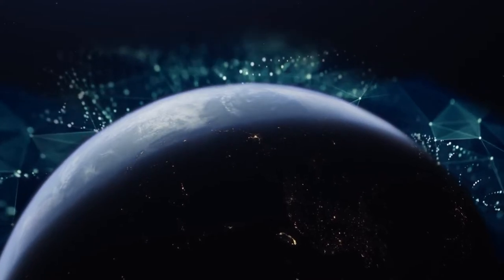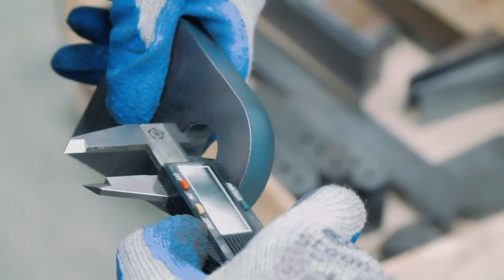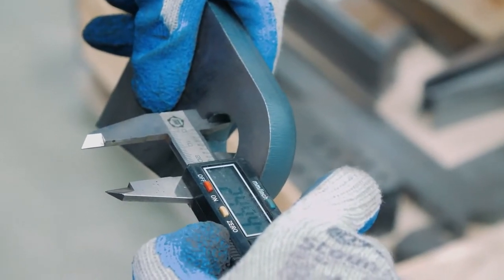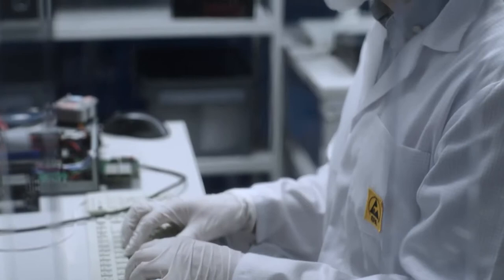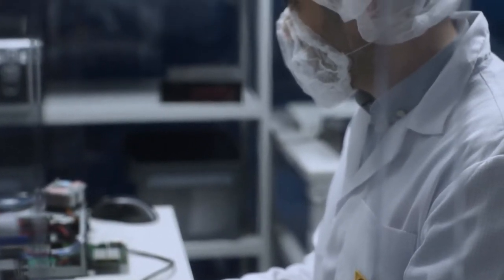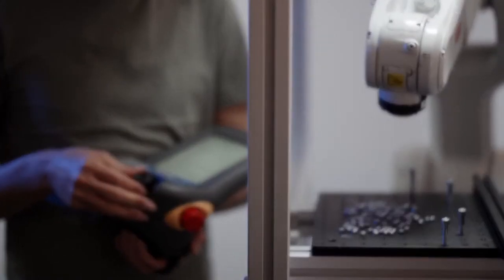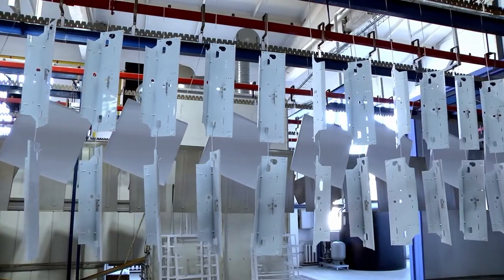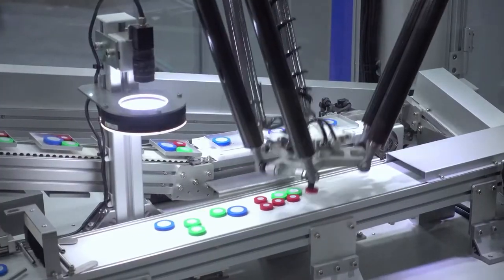Unibap AB at 600Minutes Smart Factories 2020, Sweden (Spotlight)